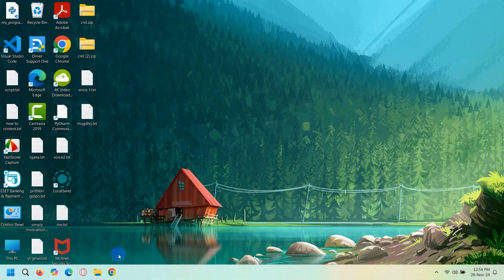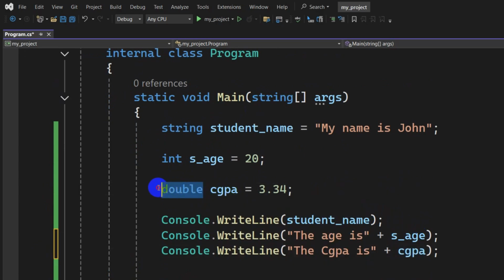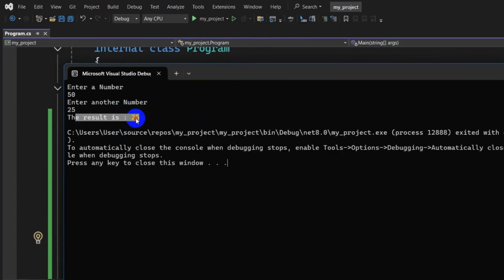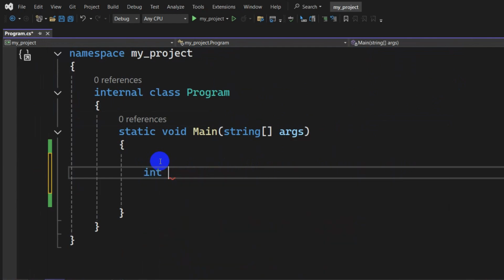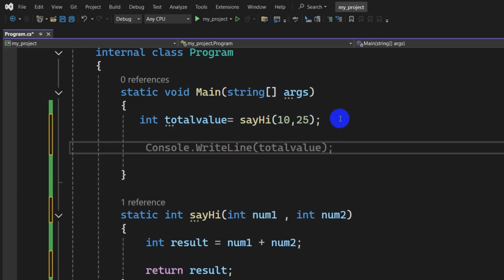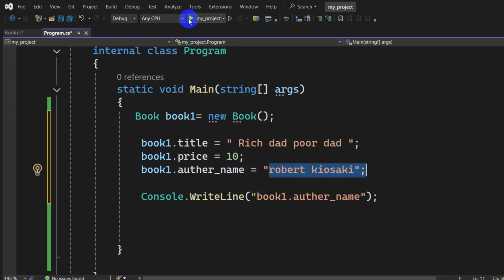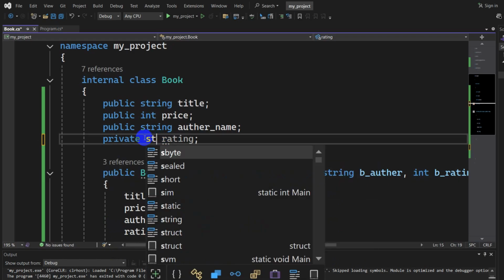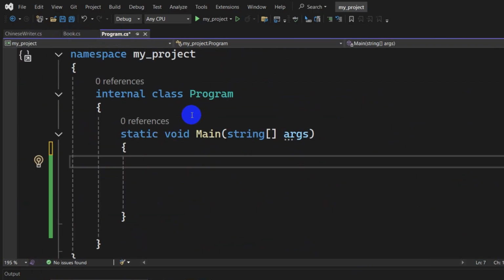C# Tutorial - Full Course for Complete Beginners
This course will give you a full introduction into all of the core concepts in C# (aka C Sharp). Follow along with the course and you'll be a C# programmer in no time!